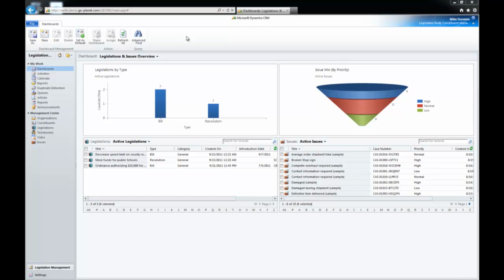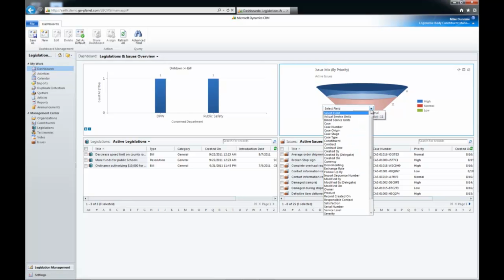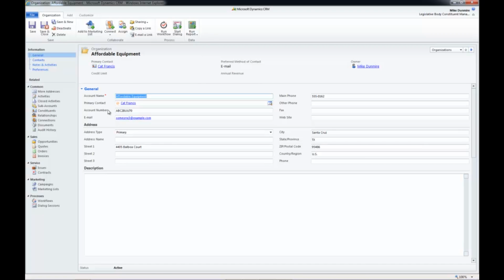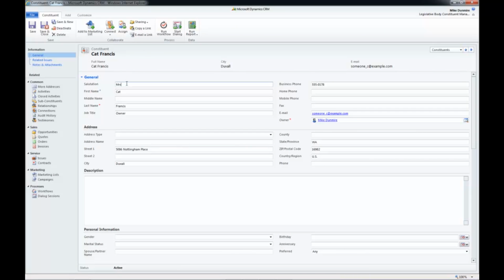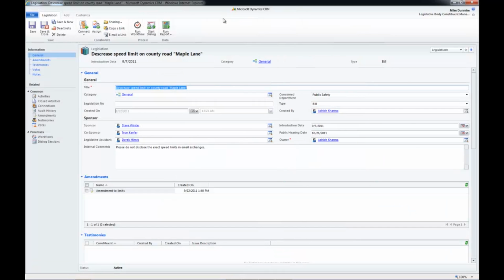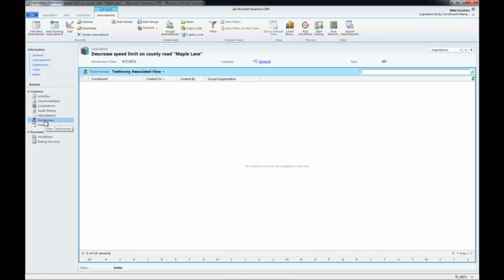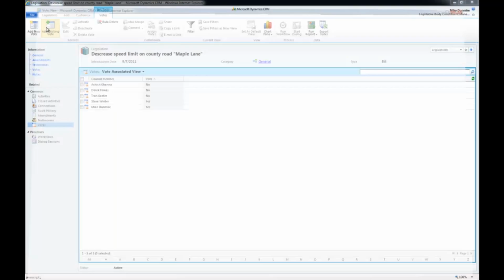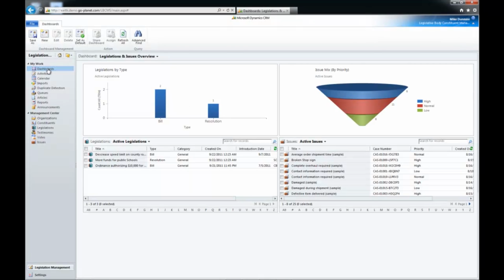Legislature Issue Management solution walkthrough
A general walkthrough of Planet's Legislature Issue Management solution, built on Microsoft xRM. We don't go into specific areas on great detail, but we'd love to hear from you if you have an interest or would like to see more detail of specific functionality!